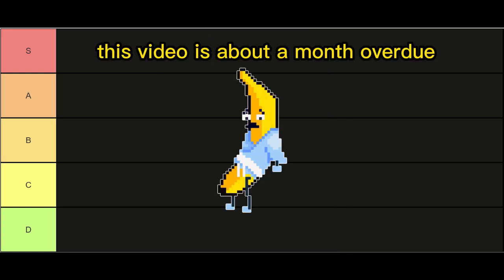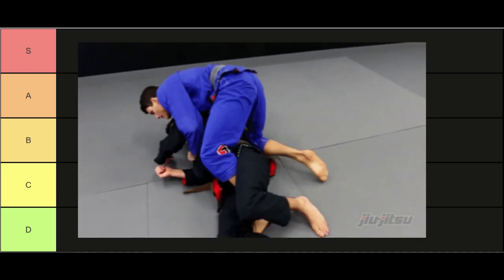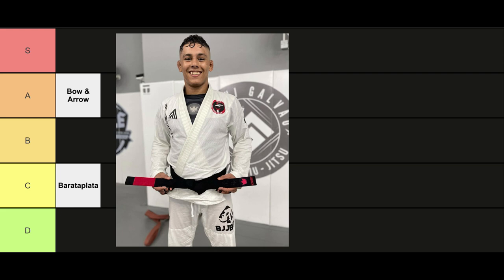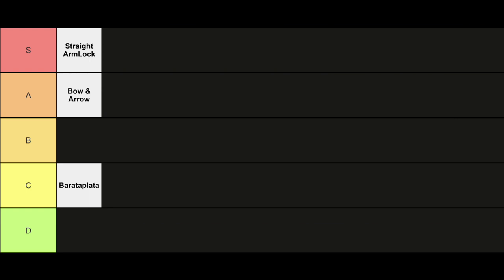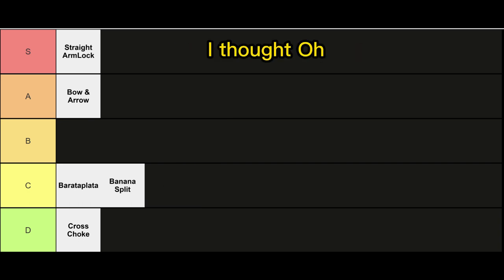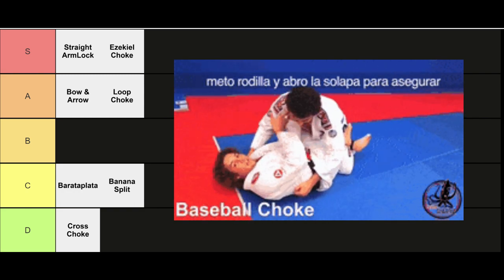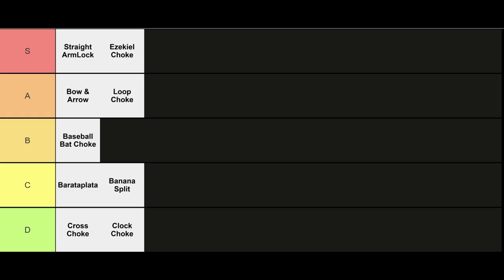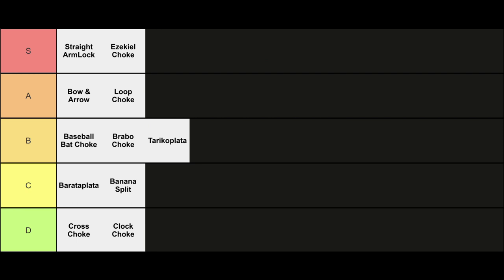What are the Best Jiu-Jitsu Gi Submissions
In this video, I will be making a Tier List for Gi Brazilian Jiu-Jitsu. Hope you enjoy! Please leave what your S-Tier submissions are.

 - timestamps -
00:00 - Intro
00:41 - Bow & Arrow Choke
01:07 - Baratoplata
01:32 - Straight Arm Lock
02:02 - Banana Split
02:32 - Cross Choke
02:54 - Loop Choke
03:32 - Ezekiel Choke
03:47 - Baseball Bat Choke
04:07 - Clock Choke
04:37 - Brabo Choke
05:05 - Tarikoplata
05:30 - Wrist Lock